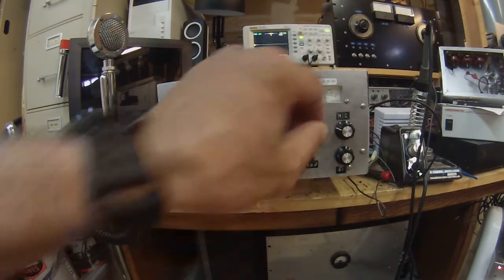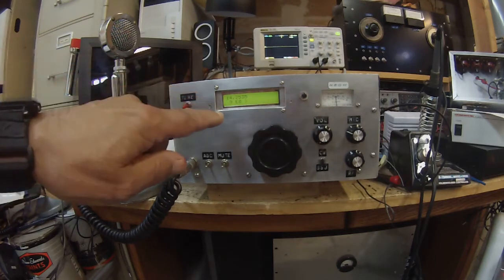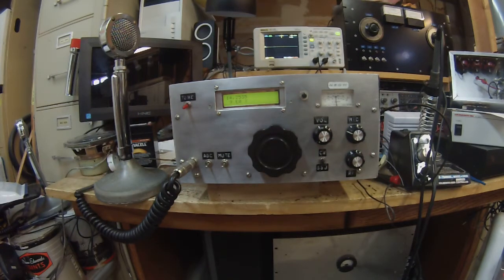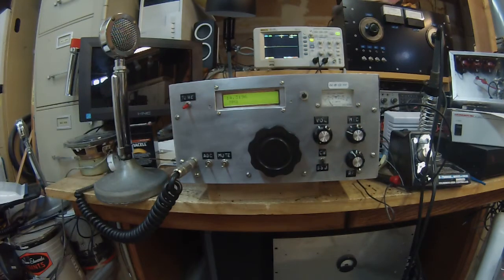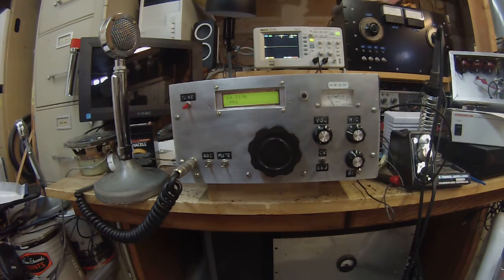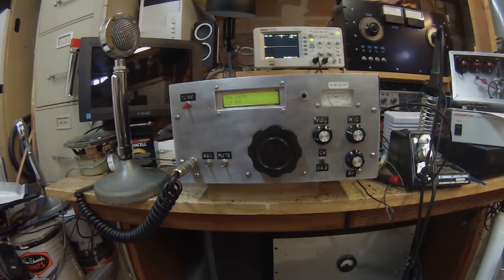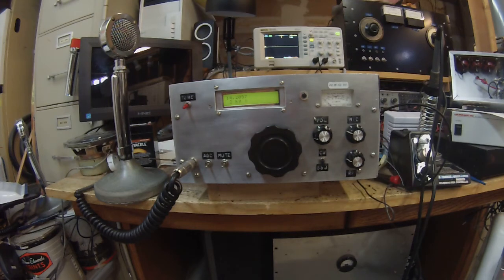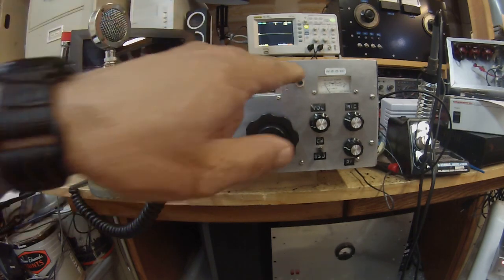W7ZOI Transceiver as built by N6QW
In the Dec 89/Jan 90 issue of QST W7ZOI showcased his latest solid state 20M QRP SSB transceiver. It was a must build for me but that didn't happen until about 1998/1999 when I learned how to use VFO stabilizers (from Ed EI9GQ). This is actually a trans/receiver and only shares a common VFO and BFO. In 1999 this was quite a rig. But today am appalled at the cave man style analog tuning. A second copy of this rig has recently been undergoing "parts stealing".. I just may rebuild that version with the Si5351 and then it will be a modern rig.